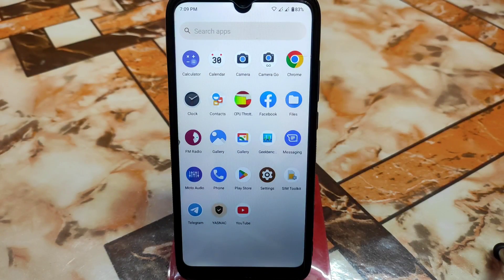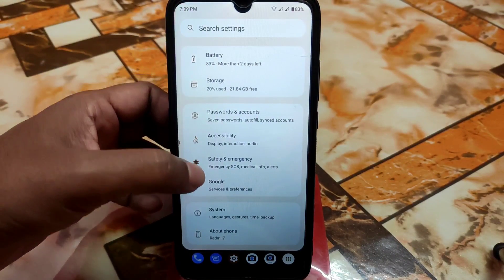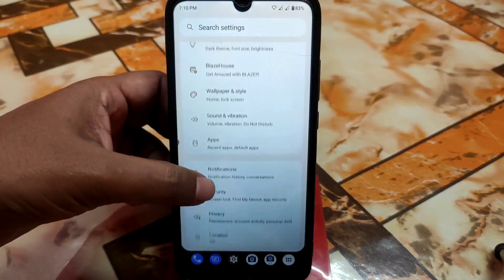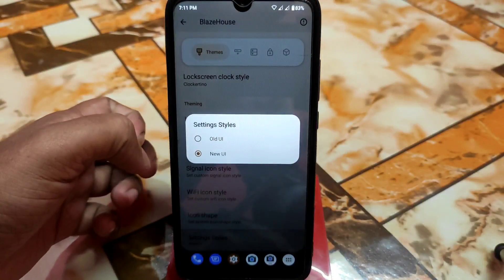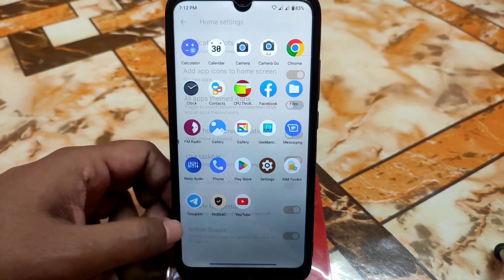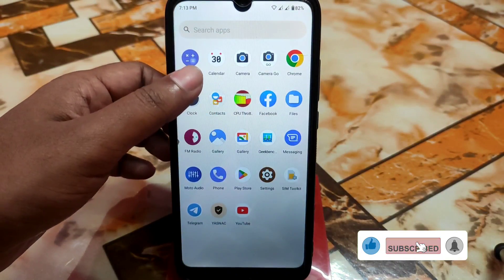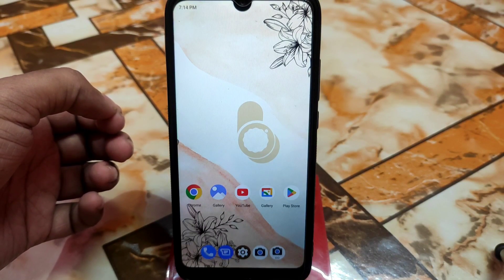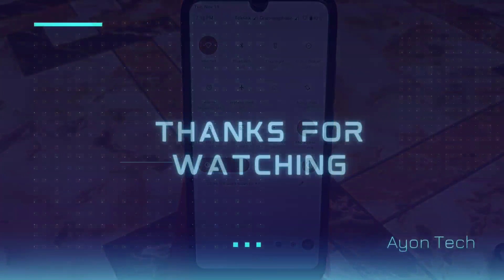Blaze OS 2.1 New Vision Android 13 For Redmi 7/Y3|Whats new?Should We update?Blaze os full Review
In This video i will review project blaze 2.1 android 13 for redmi 7 and redmi y3.Whats New?Should We update Or Not?